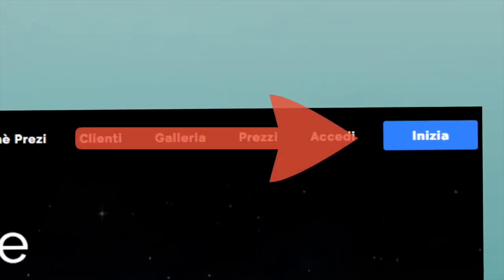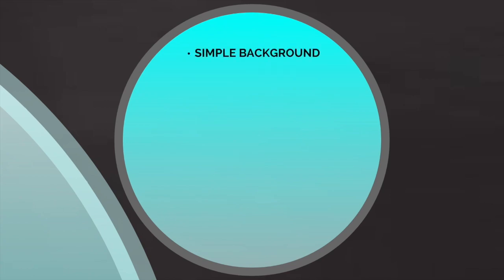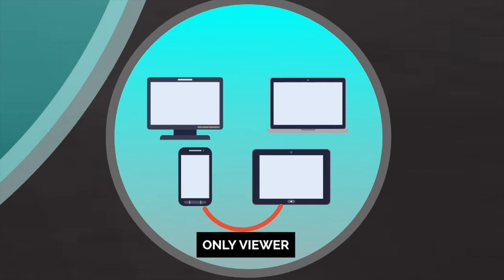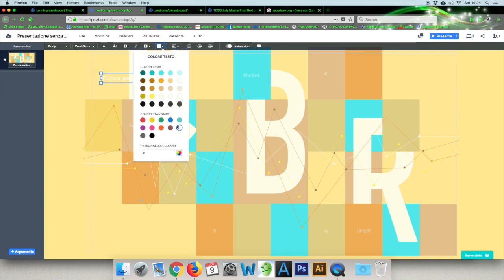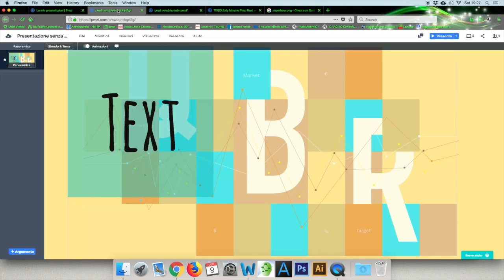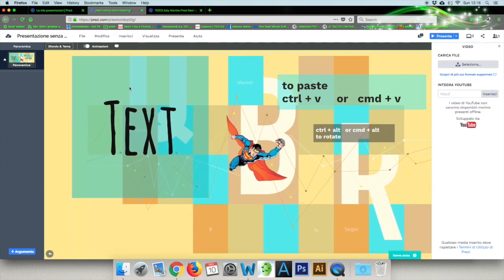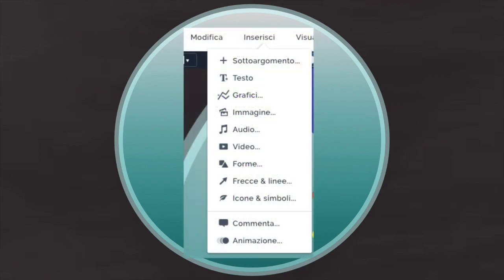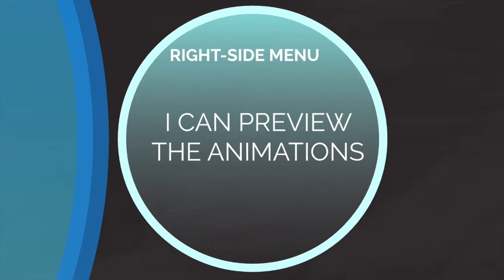Introduction to Prezi NEXT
This video is about Introduction to Prezi